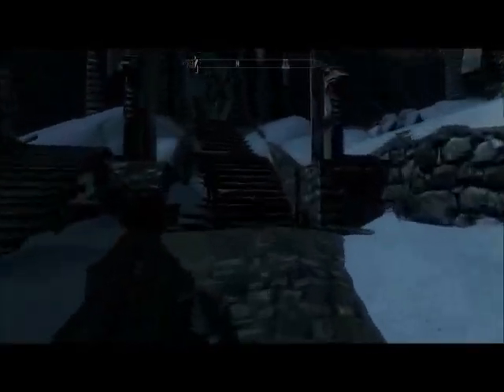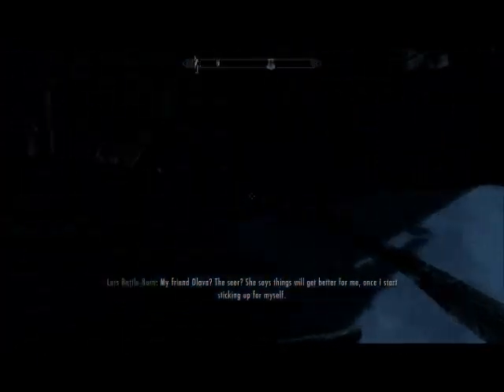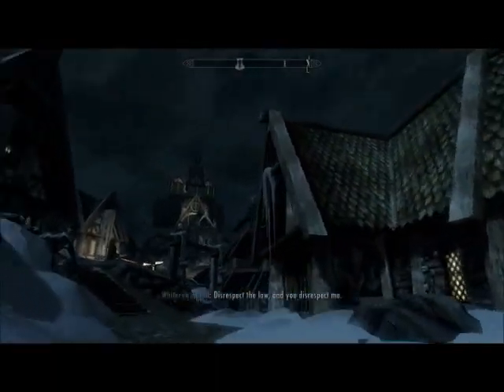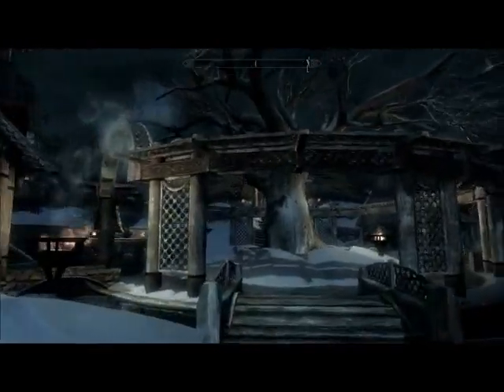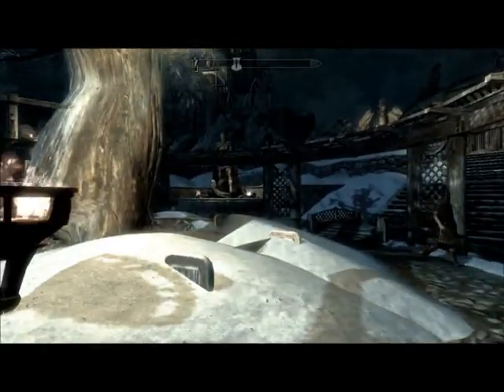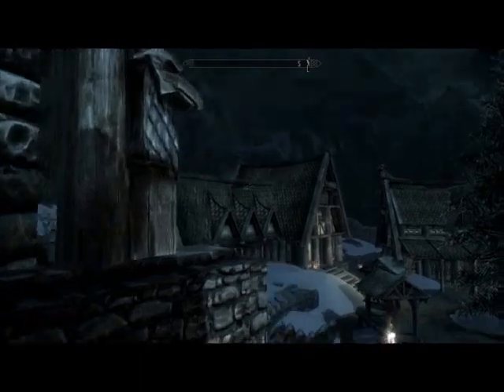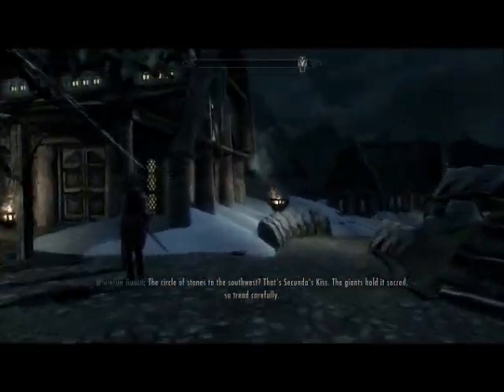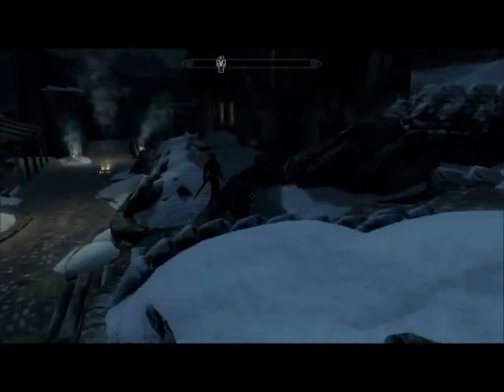Let's Mod... Skyrim: Whiterun Christmas Overhaul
"It's beginning to look a lot like Christmas... Shouting everything..."

Mod by: T3RROR_SOLDI3R